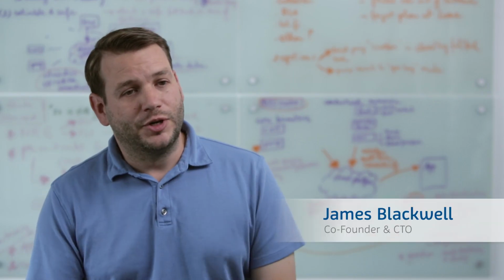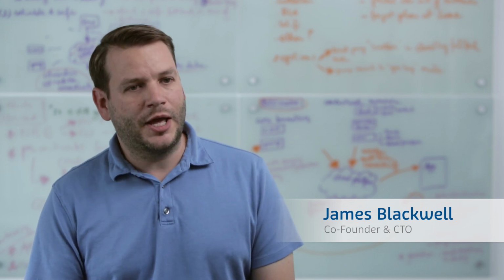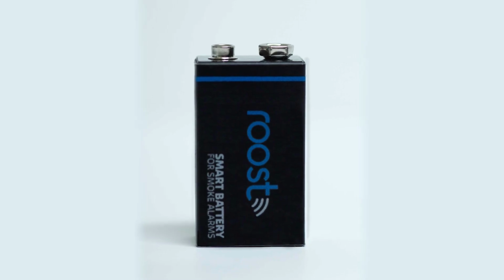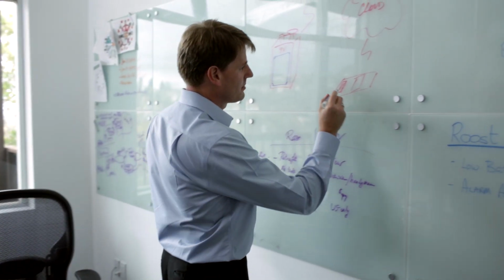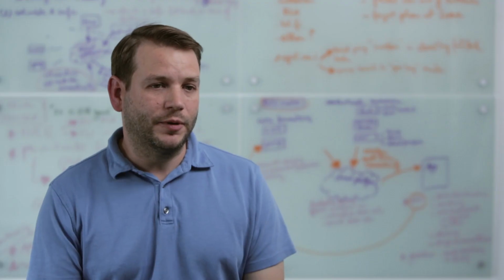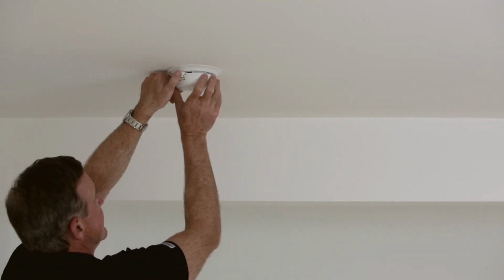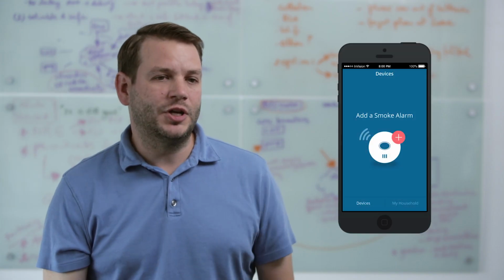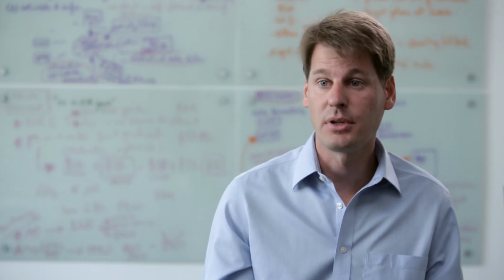The Roost Smart Battery - Support our Kickstarter campaign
Our retrofit approach to the Smart, Connected Home is different. It’s affordable - you don’t need to buy expensive new devices. In fact, you just use your existing smoke or carbon monoxide detector. It’s simple to install. No hubs, no wires and no need to hire an outside contractor. With one smart battery and an app, Roost delivers peace of mind.